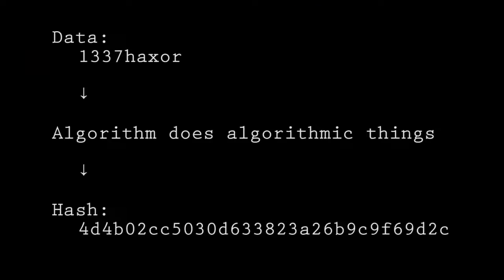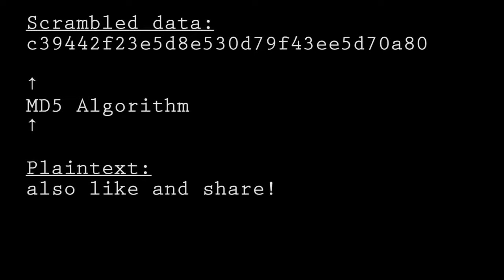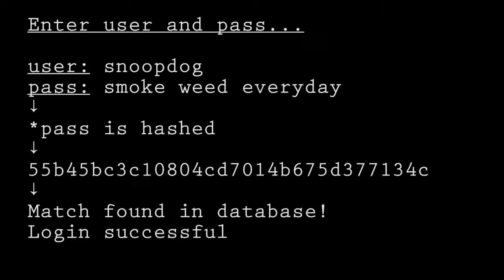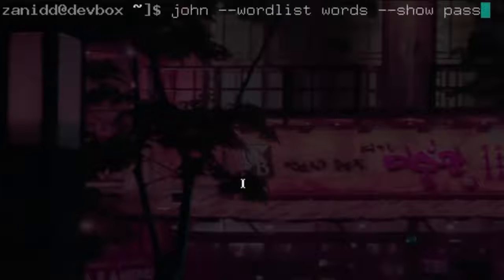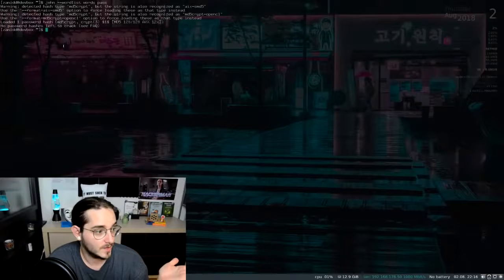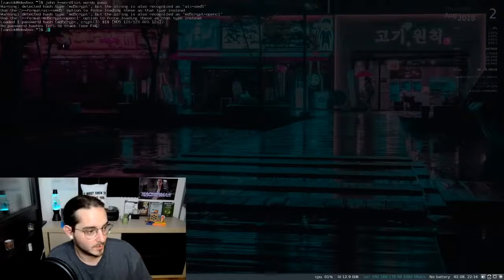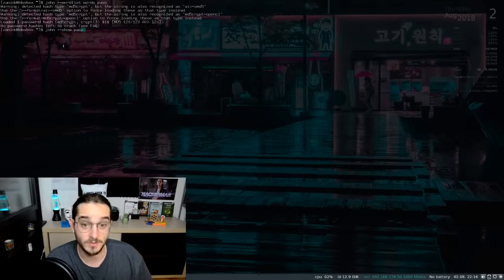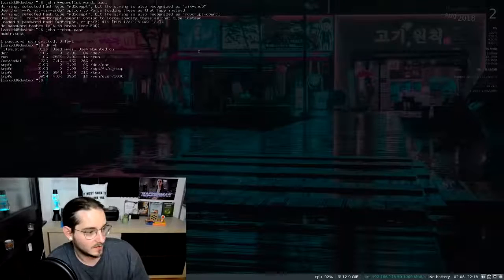|5 Ways To Hack A Password | Beginner Friendly |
comment ur feedbacks..